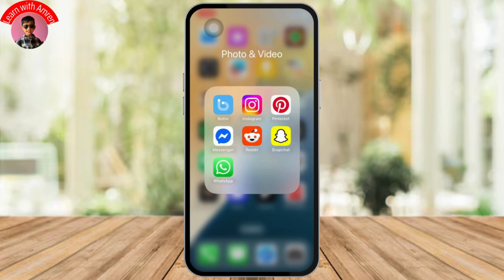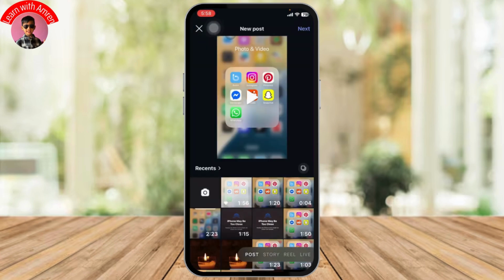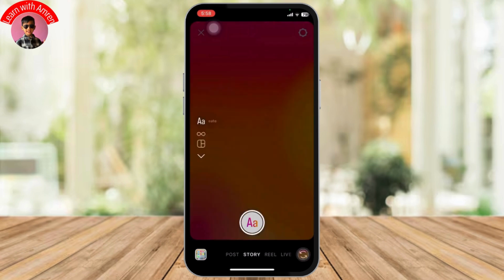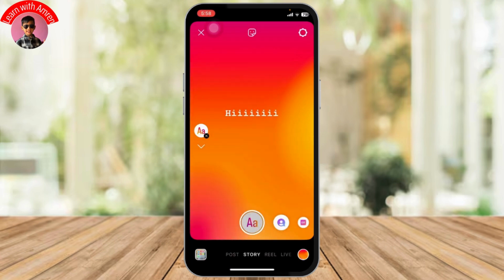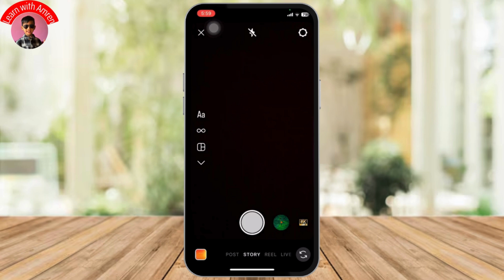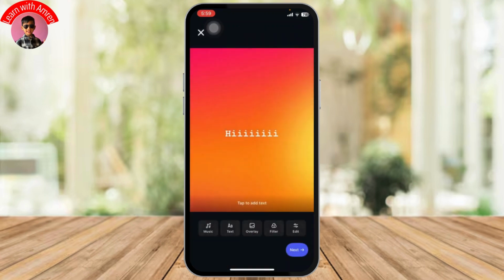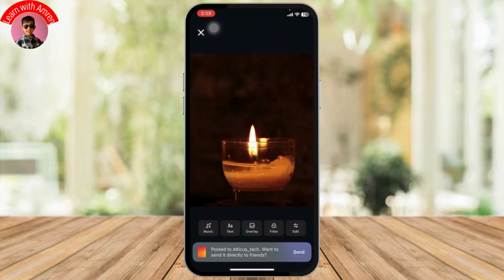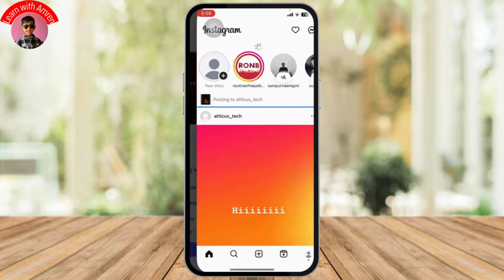How to Post Text on Instagram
How to Post Text on Instagram (2025)! Want to learn how to post text on Instagram easily and creatively? This video will guide you through the steps on how to post text on Instagram so you can share your thoughts, quotes, or announcements with style. Whether you're asking, "How do I post text on Instagram?" or need help with creating engaging text posts, this tutorial has you covered. Learn how to add text posts to your feed or stories quickly and effortlessly. Watch now to see how you can post text on Instagram today!

Timestamps:

00:00 How to Post Text on Instagram
00:10 How Do I Post Text on Instagram?